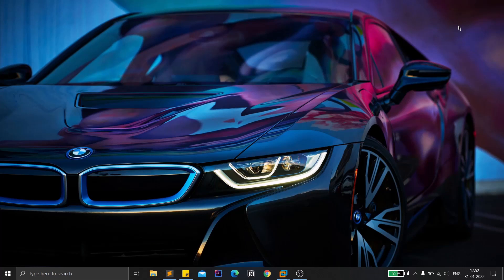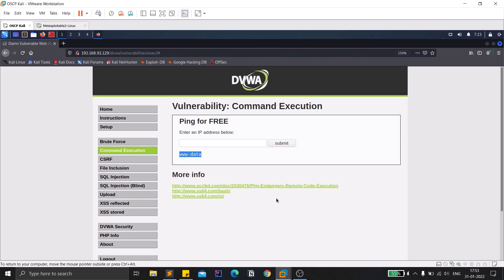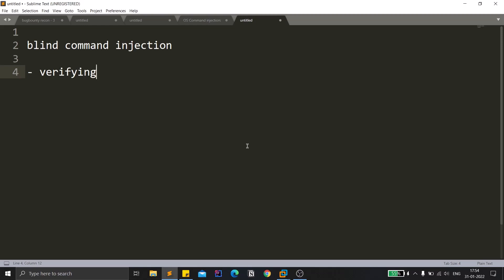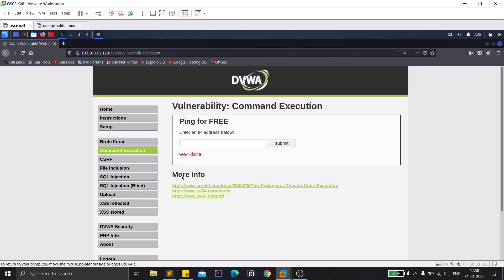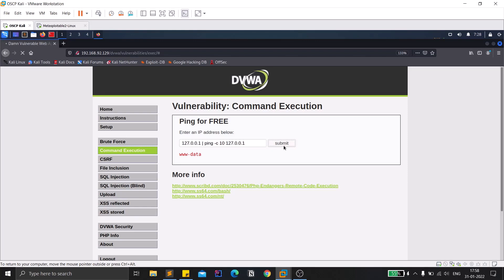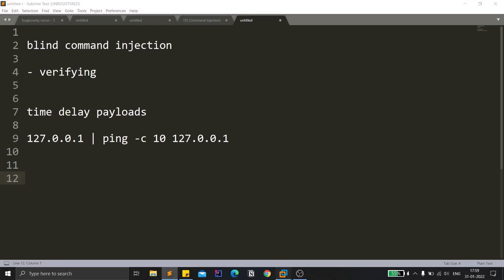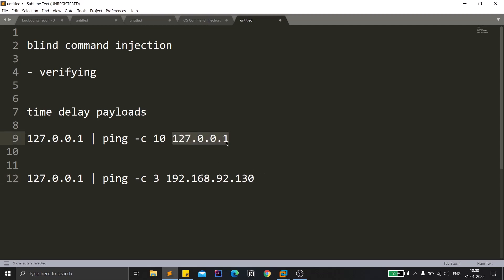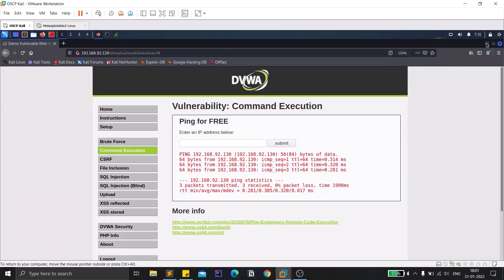Blind command Injection